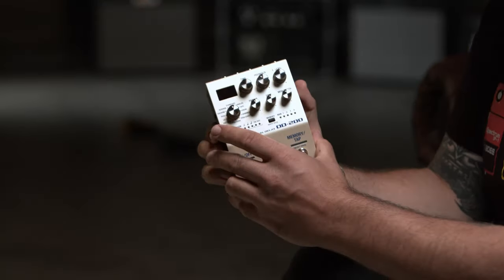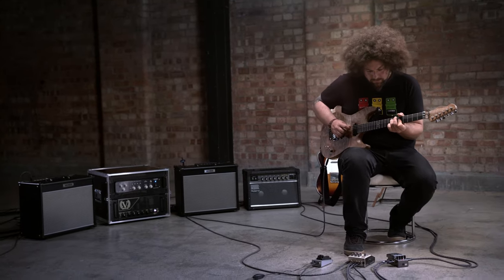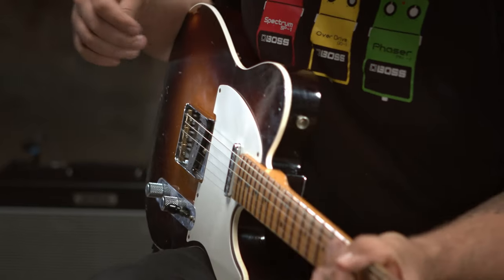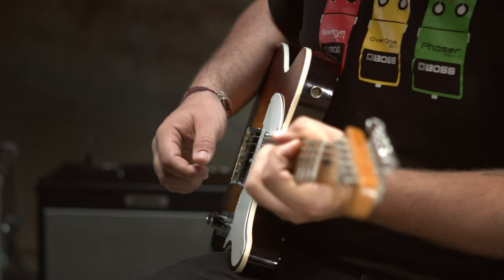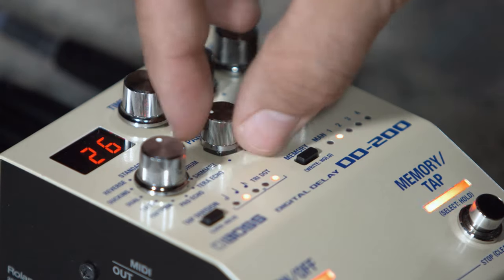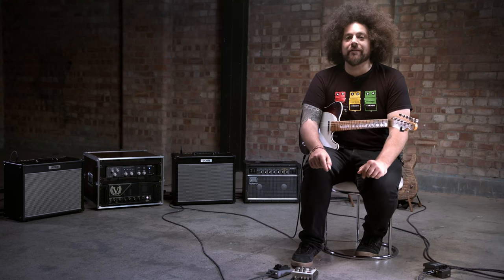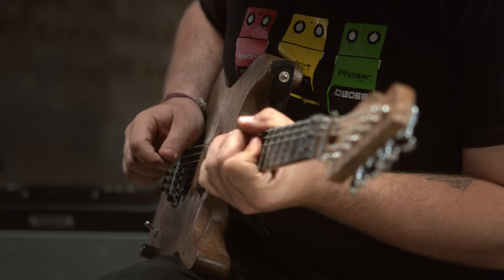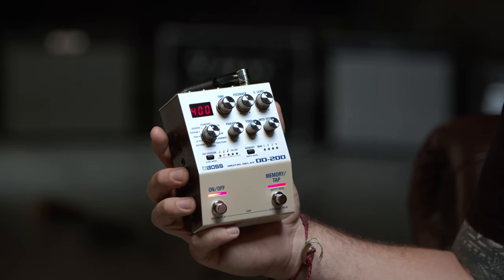BOSS 200 Series Pedals Explained: DD-200 Digital Delay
SIMPLY SOPHISTICATED - BOSS DD-200 DIGITAL DELAY

The BOSS 200 series is a new generation of pedals that pack advanced sound and versatility into a streamlined size with easy and intuitive controls.

Rabea Massaad kindly introduce the DD-200 Digital Delay which offers 12 different delay modes from modern digital to classic analog for inspiring your creativity.

About the DD-200 Digital Delay...

With 12 different modes to choose from, the DD-200 provides nearly any flavor of delay in an amazingly compact size. At your command are super-clean digital delays, gritty analog echoes, and spot-on retro sounds from the Roland RE-201 Space Echo and Binson Echorec 2. There’s also a variety of options for creating reverse effects, lo-fi tones, and pulsing rhythmic sounds with layered delays. And with the Tera Echo, Shimmer, and Pad Echo modes, immersive ambient colors are just a knob twist away.

The BOSS DD-200 Modes include:
◆ Standard—Clear digital delay. PARAM adjusts the delay attack.
◆ Analog—Emulates classic analog “BBD” delays like the BOSS DM series. PARAM controls character and distortion amount.
◆ Tape—Emulates the warm tape-based sound of the legendary Roland RE-201 Space Echo. PARAM selects different combinations of three playback heads, and also adjusts the amount of distortion in the delay sound.
◆ Drum—Models the drum-based Binson Echorec 2. PARAM selects different combinations of four playback heads, and also adjusts the amount of distortion in the delay sound.
◆ Shimmer—Pitch-shifted delay for lush, heavenly textures. PARAM adjusts the delay brightness.
◆ Tera Echo—Spacious, animated ambience effect derived from the BOSS TE-2 pedal. PARAM adjusts the sound character.
◆ Pad Echo—Newly developed delay sound for creating drifting ambient textures. PARAM adjusts the delay attack.
◆ Pattern—Rhythmic sounds with 16 delay lines layered together. PARAM selects different pattern variations.
◆ Lo-Fi—Delay sound with fat, distorted character. PARAM adjusts the distortion effect.
◆ Dual—Two different delay lines connected in series. PARAM adjusts the time of the second delay.
◆ Reverse—Backwards delay for cool psychedelic effects and other unique tones. PARAM adjusts the delay attack.
◆ Ducking—Delay with a built-in ducking effect. PARAM adjusts the input sensitivity.